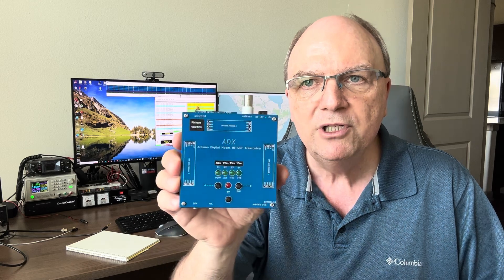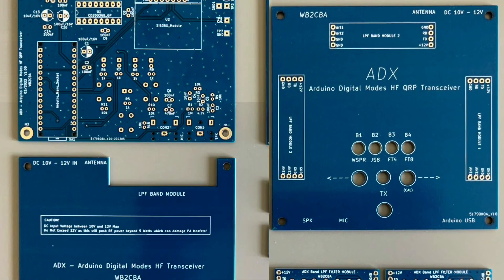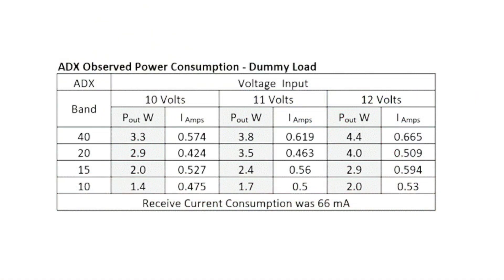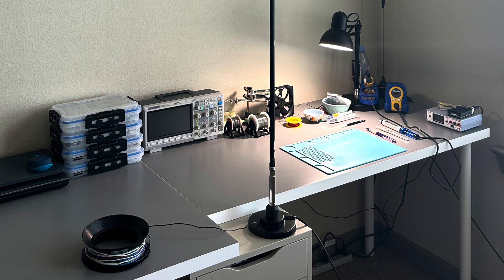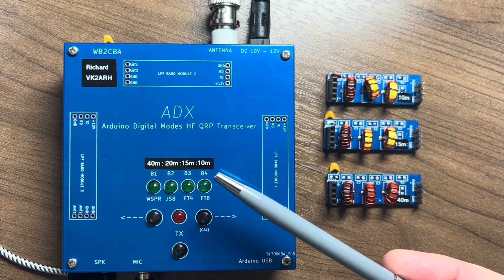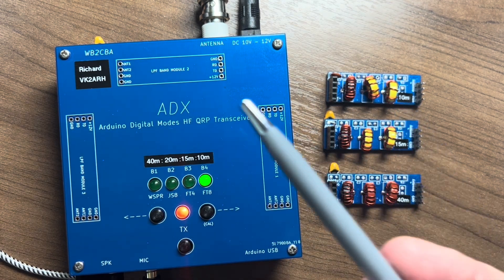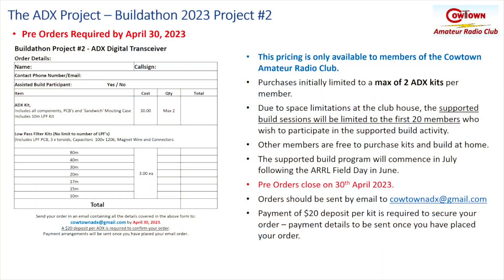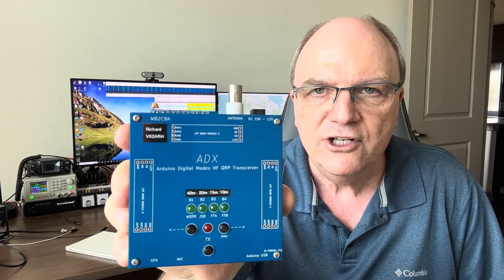ADX Digital Transceiver - Introducing the Cowtown ARC Buildathon Project!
As part of the continuing education portion of our club activities we are building projects that members can actually use...and prioritizing tools that new hams especially Technicians can use and enjoy.   This one is an $30 HF Digital QRP Transceiver that can operate from 10M to 80M (depeding on config and filters built).   This particular project is for club members, but once we get details ironed out, we will make a BOM and good instructions available to all clubs to do this project with their members.

(This is an edited reupload of our promotion video)